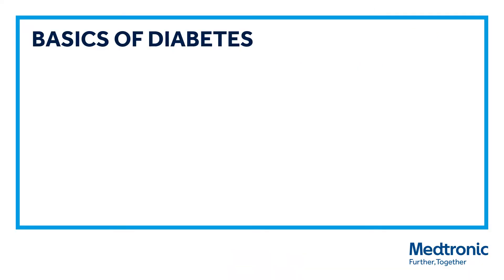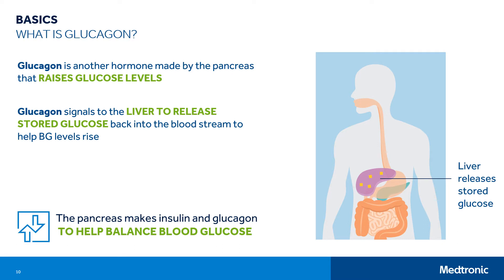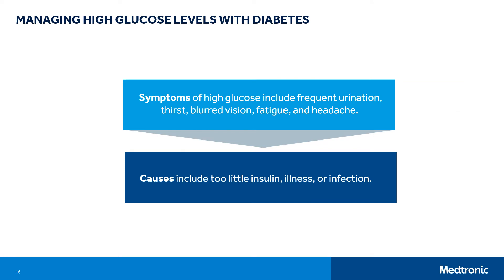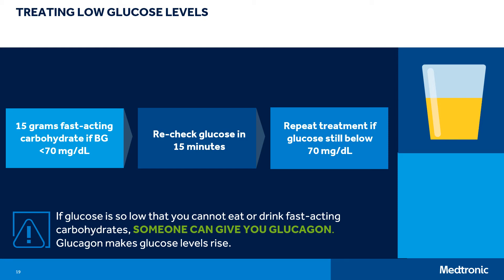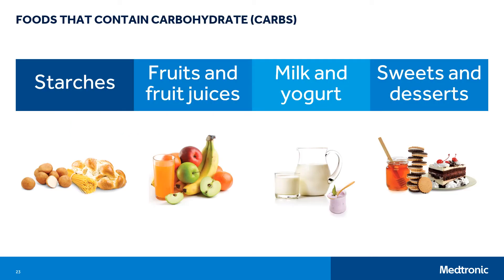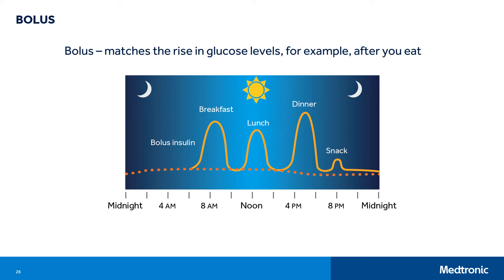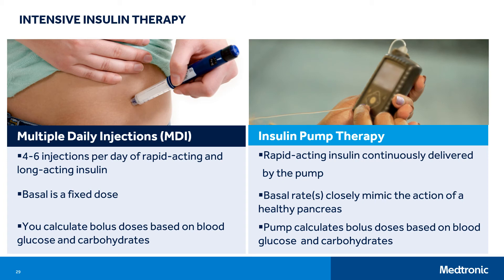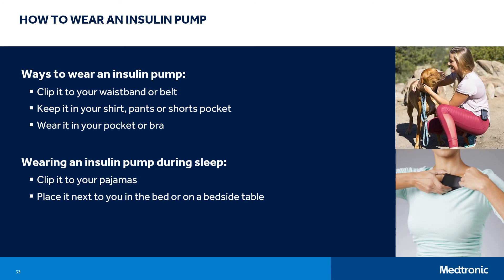Pre-Pump Education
Watch a 20-minute video to learn more about:

-The basics of diabetes
-How to balance glucose and insulin
-How to balance carbohydrates and insulin
-The basics of insulin pump therapy, including how it works, how insulin pump therapy compares to multiple daily injections and how to wear it
-Latest ADA standard of glucose assessment: Time in Range

TIME STAMPS
0:50 What is diabetes?
1:15 Glucose, the body's fuel
1:35 How does the body get glucose for energy?
2:09 What is insulin?
3:15 What is glucagon?
3:42 Balancing glucose and insulin
4:19 What is time in range?
4:50 Managing high and low glucose levels with diabetes
5:11 High glucose levels
5:59 Low glucose levels
7:19 Treating low glucose levels
8:54 Balancing carbs and insulin
12:06 Basal
12:50 Bolus
13:21 Multiple Daily Injections and Insulin Pump Therapy
15:26 How pump therapy compares to injections?
17:20 How to wear an insulin pump?
18:27 Insulin pump therapy and glucose monitoring